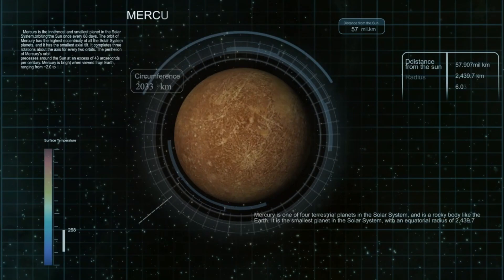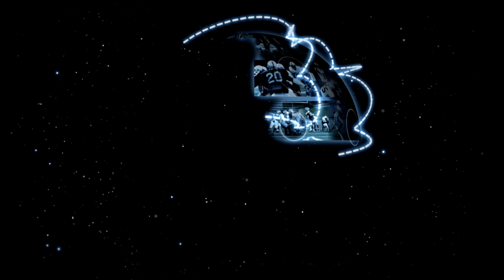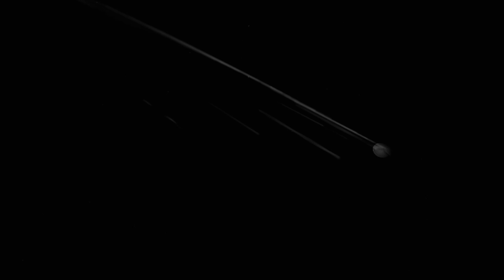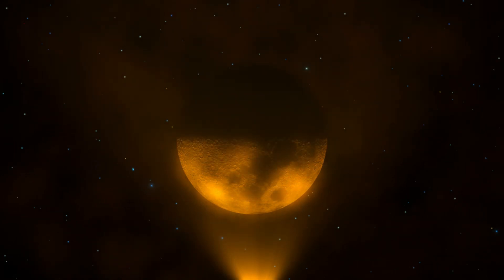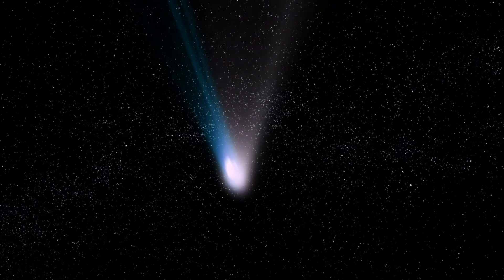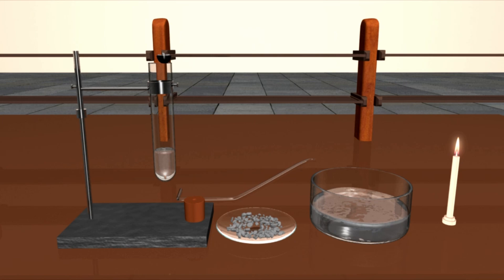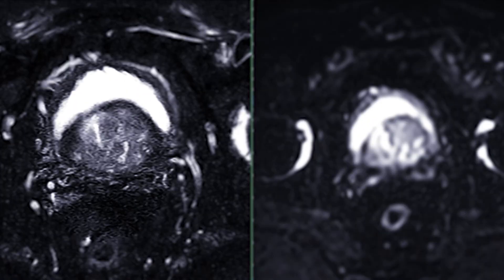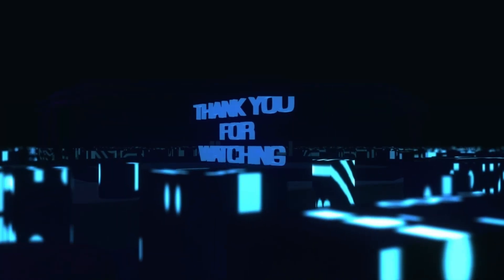NASA Alerts: Voyager 1 Makes "Unprecedented" Discovery After 45 Years in Space Exploration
🚀🌌 **BREAKING NEWS: NASA Alerts! Voyager 1 Makes UNPRECEDENTED Discovery After 45 Years in Space Exploration!** 🌌🚀

Get ready to be astounded as we dive into NASA's latest mind-blowing announcement! After an incredible 45-year journey beyond our solar system, Voyager 1 has made a groundbreaking discovery that challenges everything we thought we knew about space! Join us as we unpack the fascinating details of this cosmic milestone, featuring expert insights, stunning visuals, and a thorough analysis of yr emotional merger of science and sentimentality. 🔭✨

 Our pioneering spacecraft, has made an "unprecedented" discovery after an incredible 45 years of space exploration! 🌠 In this exclusive video, we dive deep into the latest findings and what they could mean for our understanding of the cosmos. Prepare to be amazed as we unveil the breathtaking data and stunning visuals brought back from the edge of our solar system! 🔭✨
Join us as we decode this scientific breakthrough, share expert insights, and discuss the implications for future missions.

🚀✨Breaking News from NASA!🚀✨ After an astonishing 45 years of deep space exploration, Voyager 1 has made a mind-blowing discovery that’s set to change our understanding of the universe! In this thrilling video, we dive into the significance of Voyager 1's findings, explore its incredible journey beyond our solar system, and examine what this means for future missions. From technological advancements to Space Society implications, this discovery has it all.